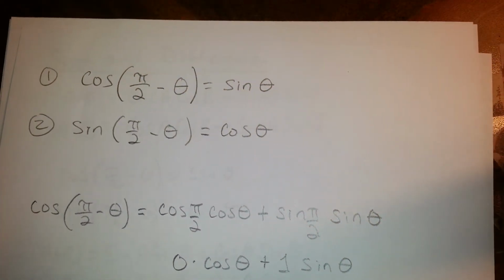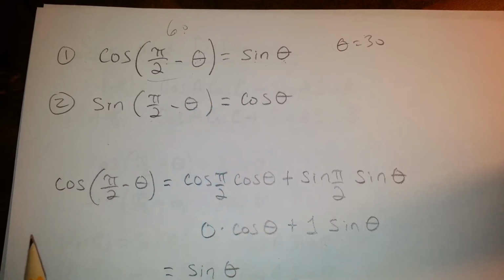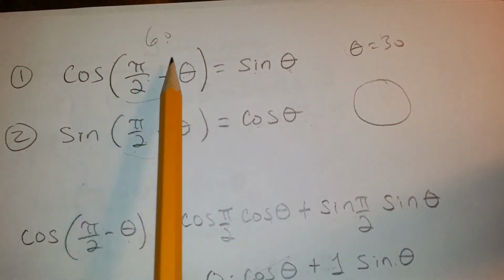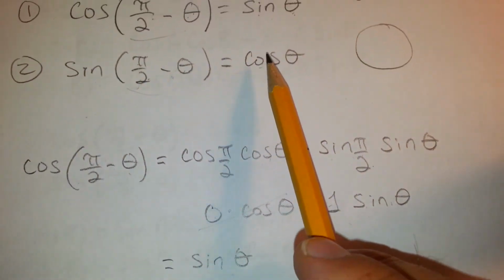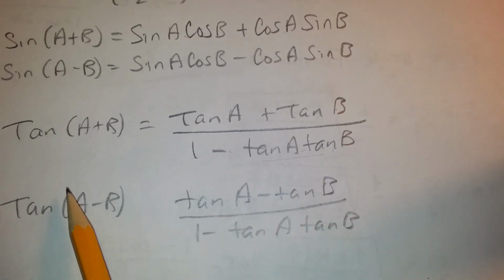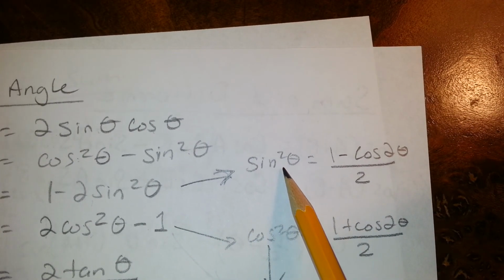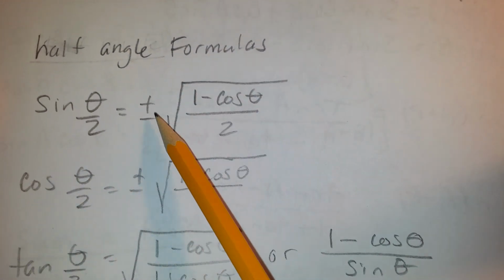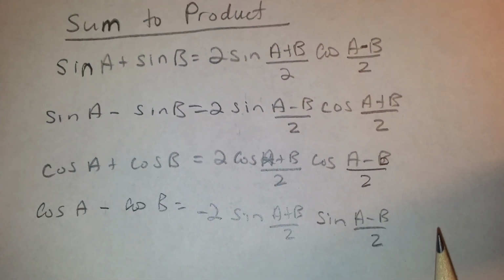Video 5-18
Trig formula review